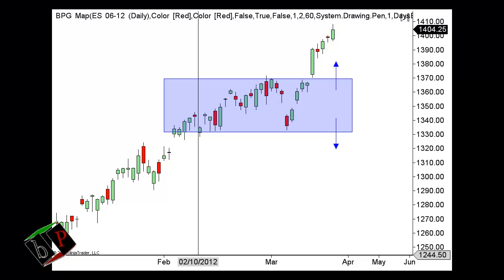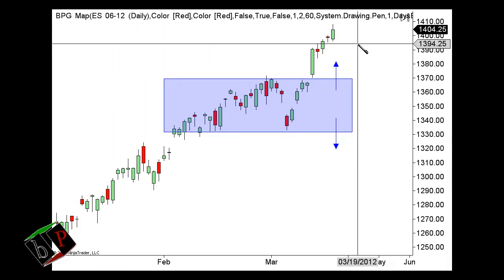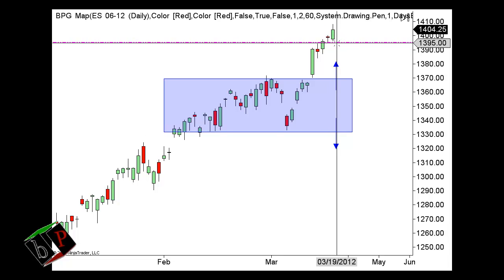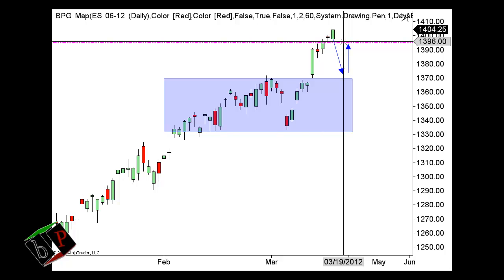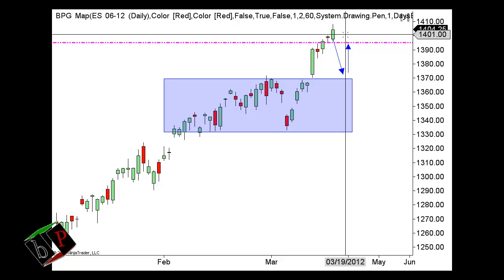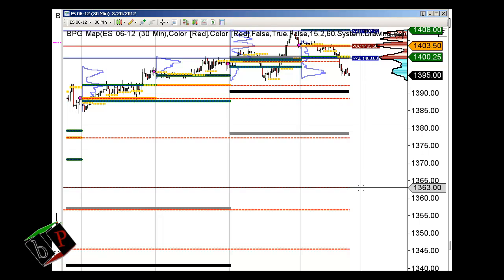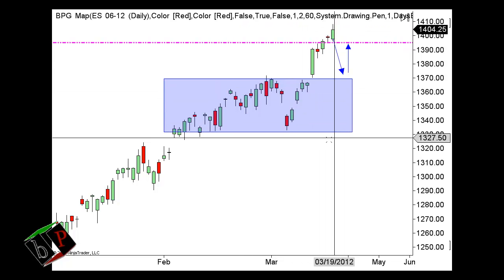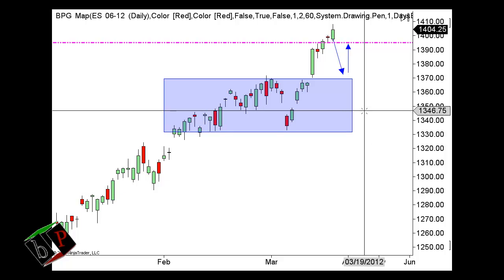bP March 20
beyond profile pre-market prep.